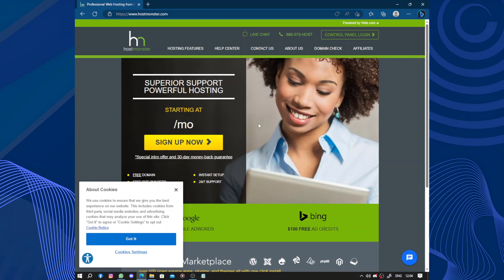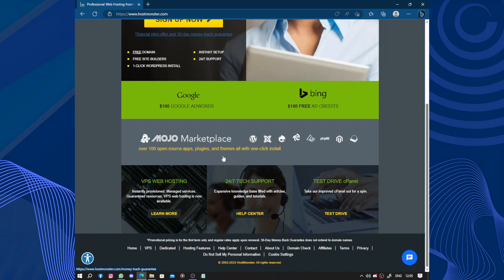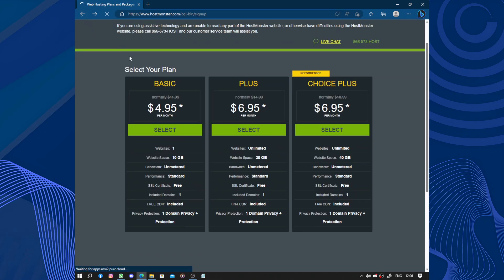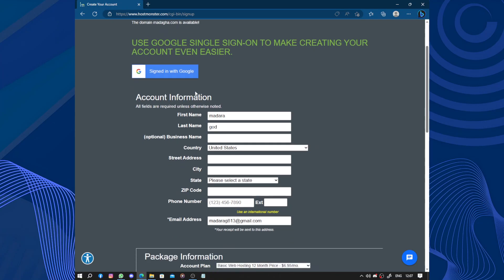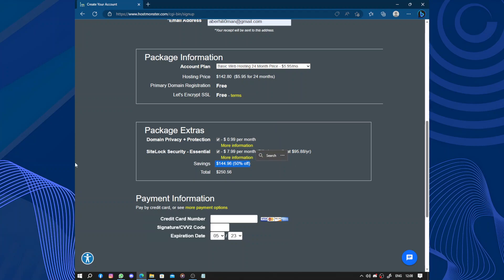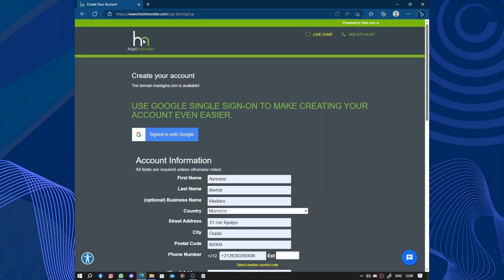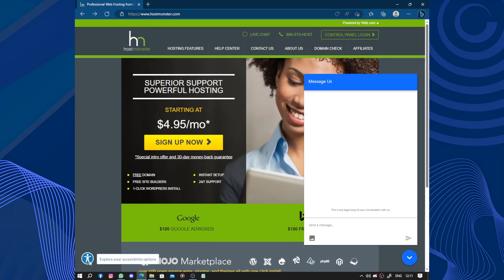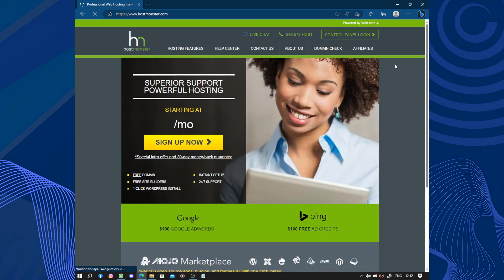How to Use HostMonster: A Step-by-Step Beginner's Guide and Full Review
How to Use HostMonster: A Step-by-Step Beginner's Guide and Full Review 2023

in this video we discuss :

 Looking for a comprehensive review of HostMonster? In this beginner's guide, we provide our first impressions and walk you through the essential steps of using HostMonster as a web hosting provider. Discover how to create an account, set up your website, and navigate the user-friendly control panel. We'll explore the features and tools offered by HostMonster, including domain management, email setup, and website customization options. Learn about the performance and reliability of HostMonster's hosting infrastructure and get insights into their customer support. Whether you're a business owner, blogger, or a web enthusiast, this review will help you make an informed decision about HostMonster for your hosting needs. Join us as we delve into the features, functionality, and overall experience of using HostMonster.